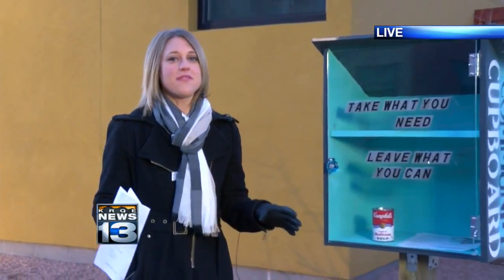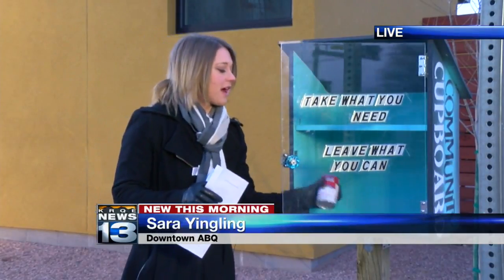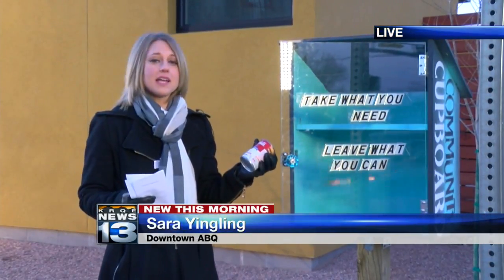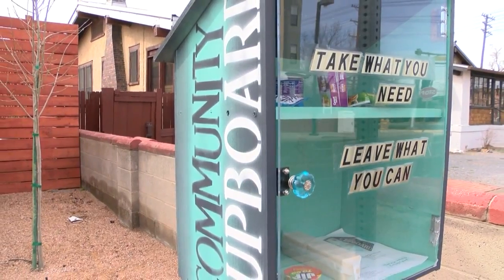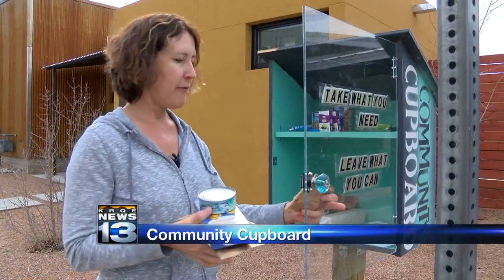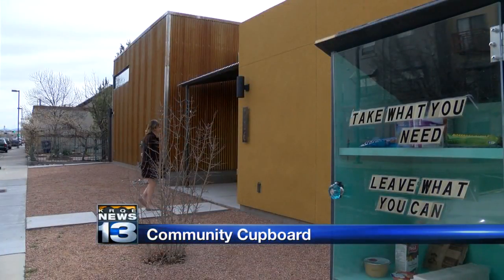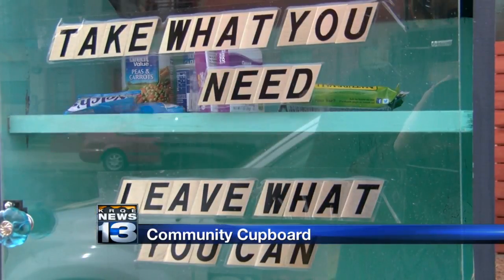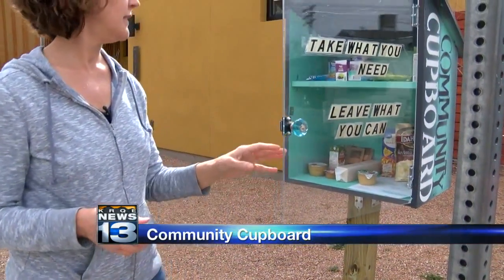Community Cupboard unlikely source of help for those in need LIVE VOSOT